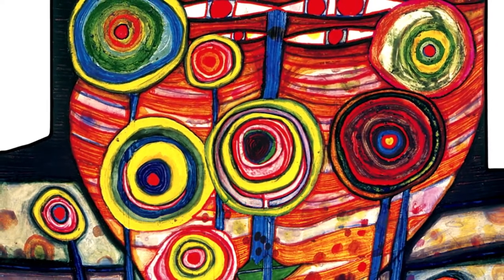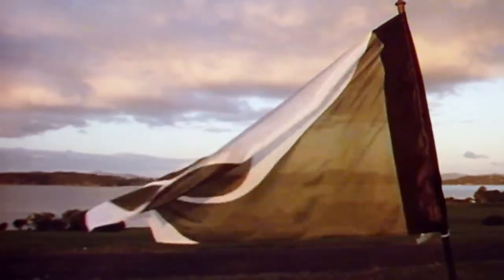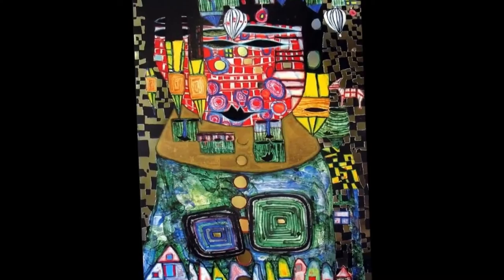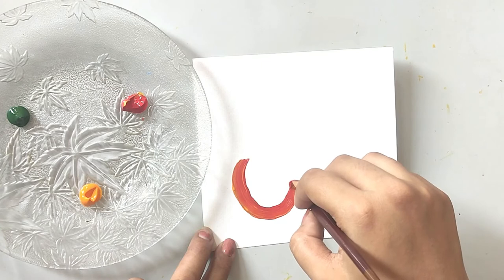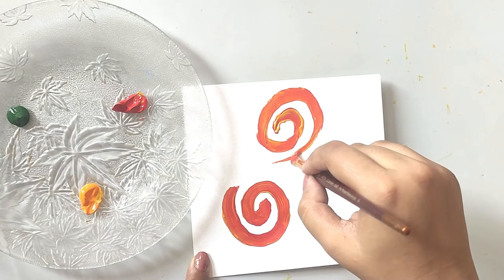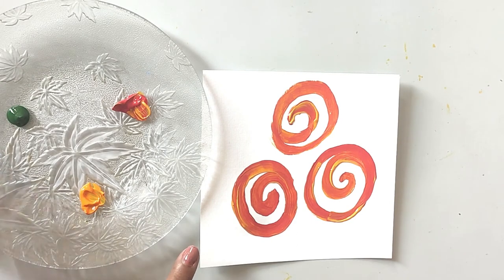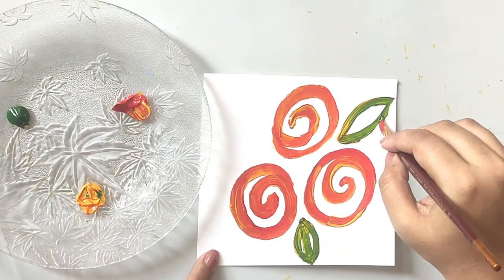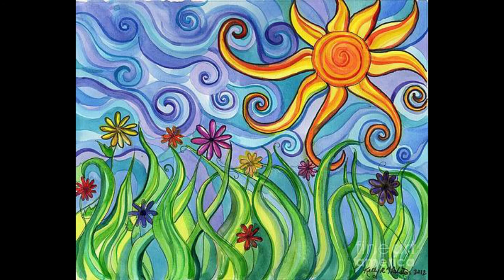Hundertwasser and Spiral Paintings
Hundertwasser is a visionary artist as well as an architect. He promoted a life that is in harmony with nature and man.

Have a look at his works and even paint your own painting.